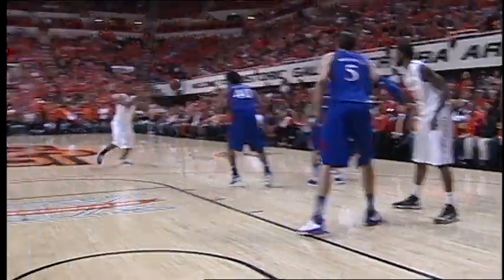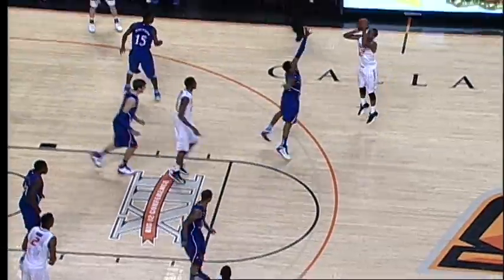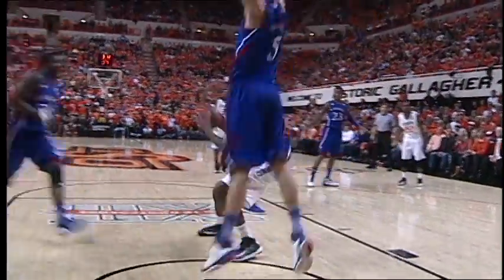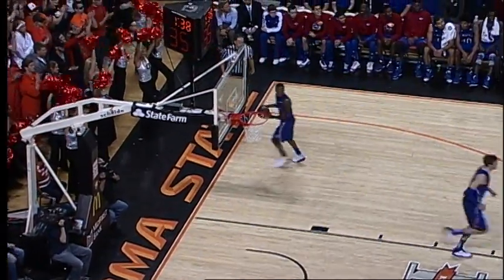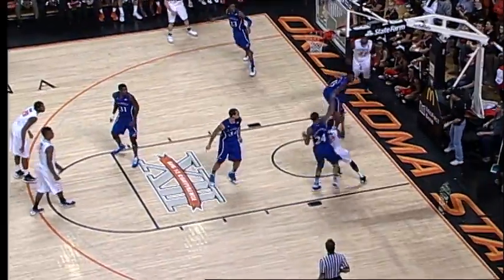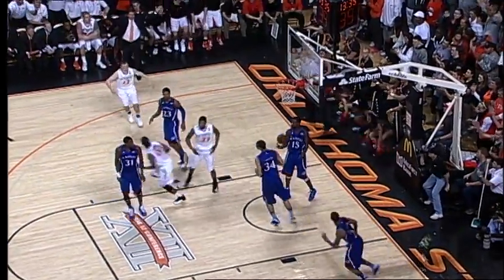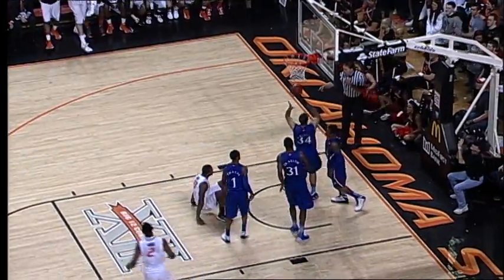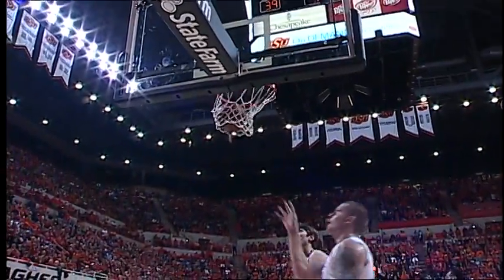#14 Oklahoma State vs. #9 Kansas - 2013 MBB Highlights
No. 9 Kansas re-assumed control of the Big 12 title after a 68-67 double-overtime victory on the Cowboys' home floor Wednesday night.

The Cowboys (19-6, 9-4 Big 12) now need some help to make their preseason goal of a Big 12 championship turn into a reality.

Naadir Tharpe connected on a short jumper in the lane with 16.5 seconds left in the second overtime, lifting the Jayhawks to the victory and a tie for the conference lead with No. 13 Kansas State with five games left. Oklahoma State, which had been on a seven-game winning streak, would have controlled its own destiny with a win - and gets to host K-State in the regular-season finale.

"We've been through a lot, and I won't lie. It was a down locker room," coach Travis Ford said. "They were disappointed."

Markel Brown scored 20 points to lead Oklahoma State, which snapped the Jayhawks' 33-game home winning streak at Allen Fieldhouse earlier this month.

Marcus Smart, Oklahoma State's star freshman, had 16 points but fouled out midway through the second extra period when he slammed into Releford after going airborne on a drive to the basket.

On the winning play, Tharpe isolated against Phil Forte and wiggled his way into the lane before popping in a jumper from the right side. Brown missed a jumper from the left wing with about 7 seconds left, and Releford dove along the sideline in front of Oklahoma State's bench to prevent the rebound from going out of bounds and instead let the final seconds tick off the clock.

Neither team led by more than six during the classic with championship implications, and both had their chances to win it at the end of regulation and each overtime.